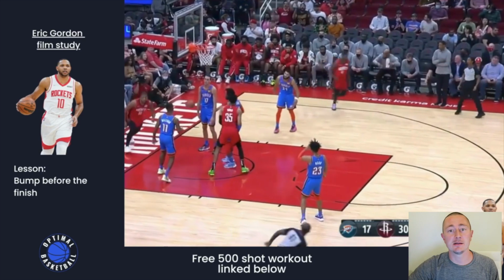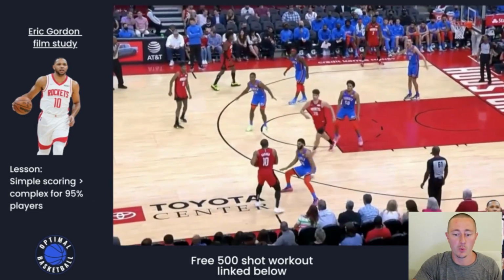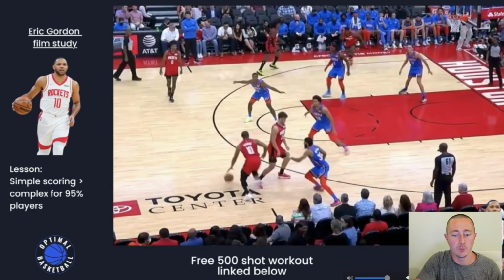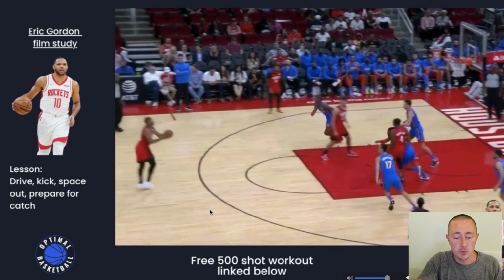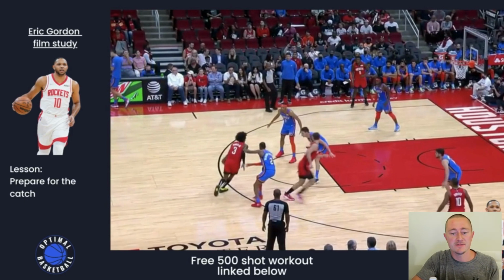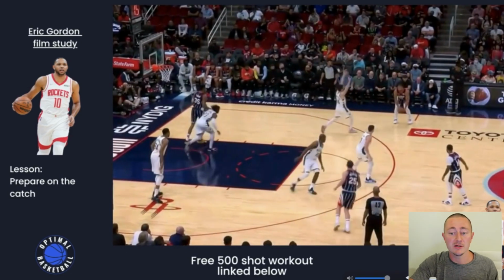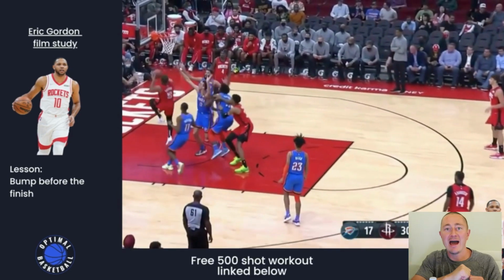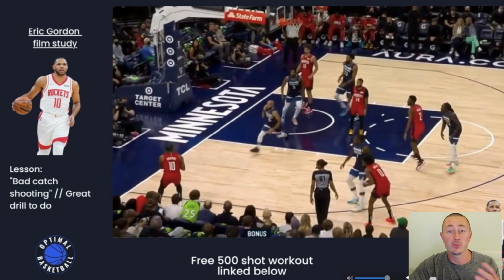Shooting Guards Need These Skills